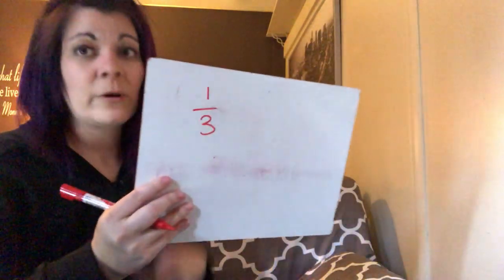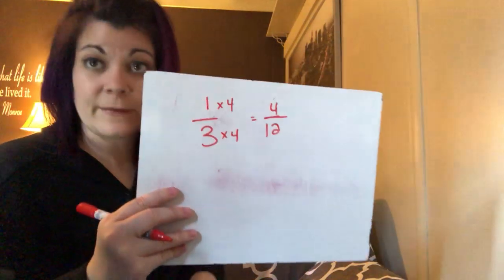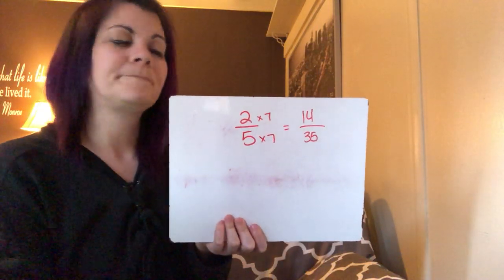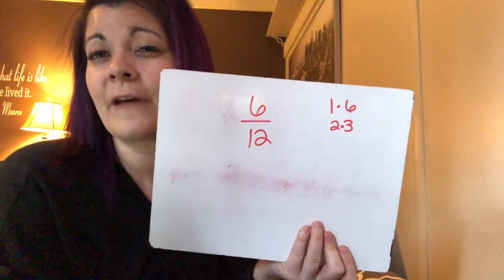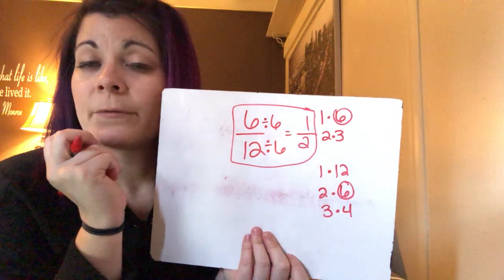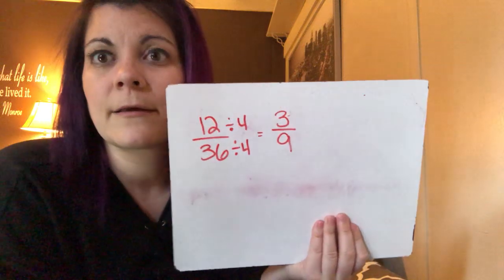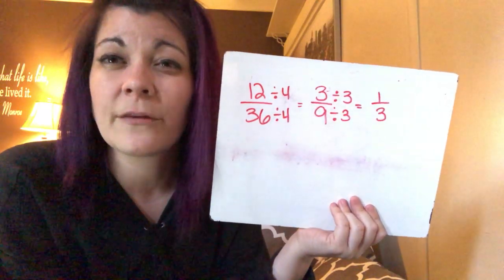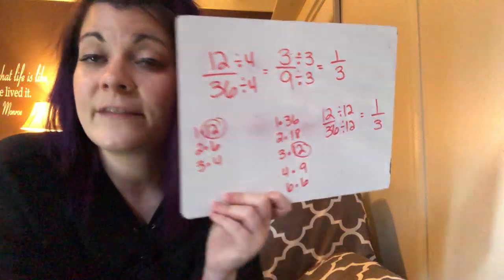Reduce & equivalent fractions introduction